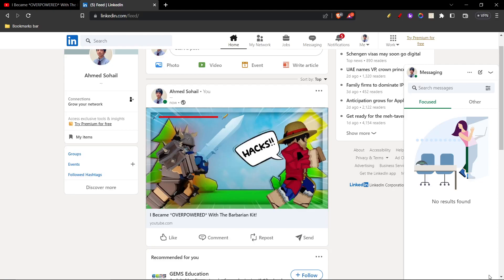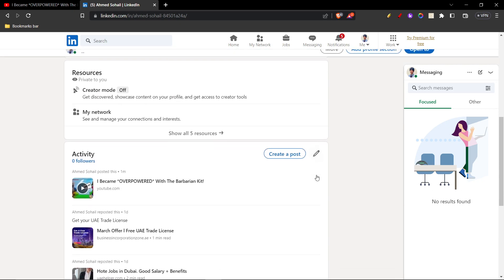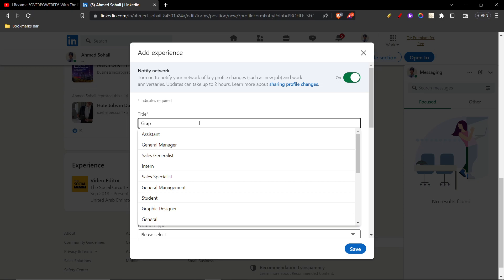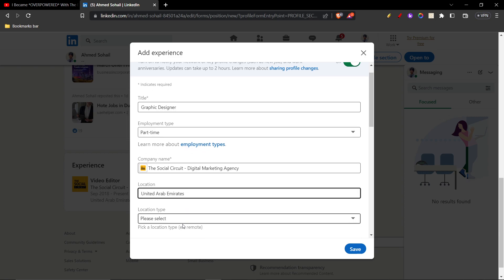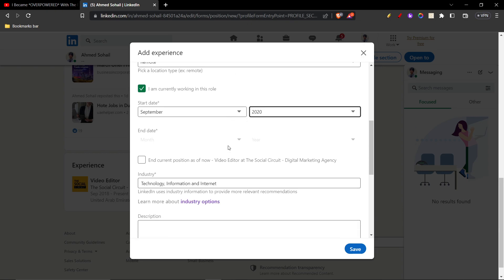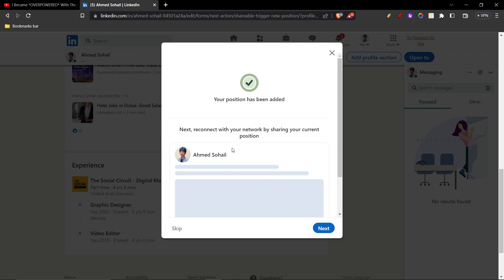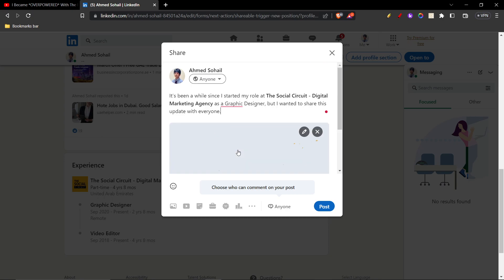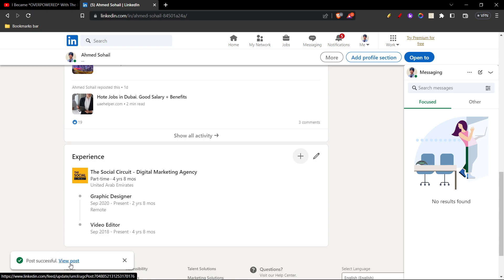How To Start New Position On LinkedIn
In this video I show you How To Start New Position On LinkedIn

how to start a new position on linkedin
how to add starting a new position on linkedin
how to post starting a new position on linkedin
how to start new job on linkedin